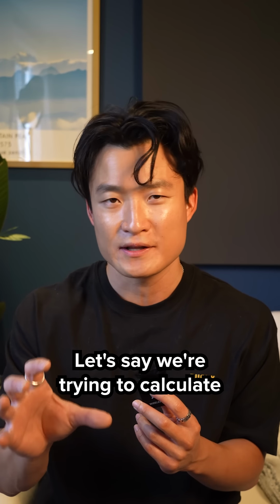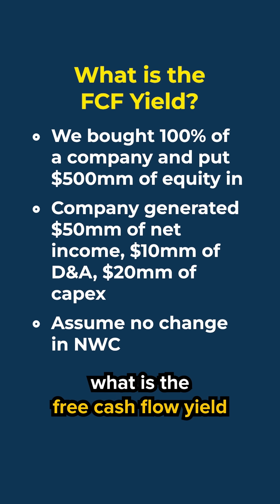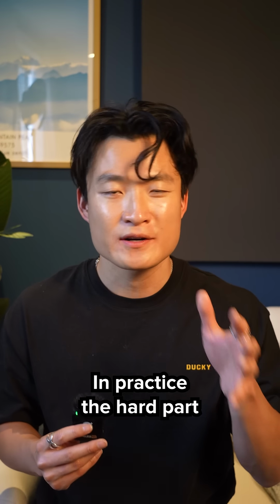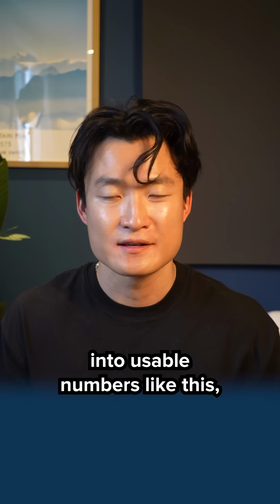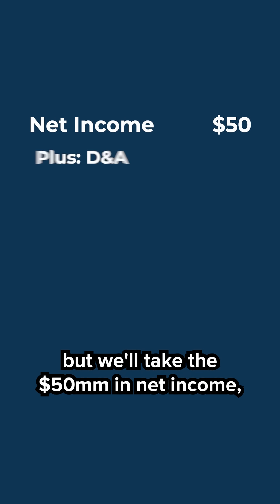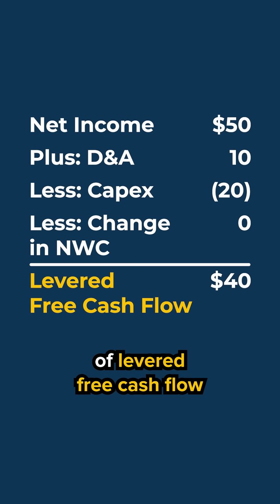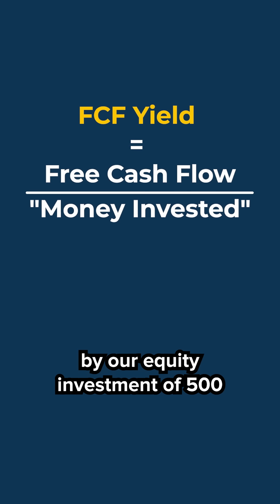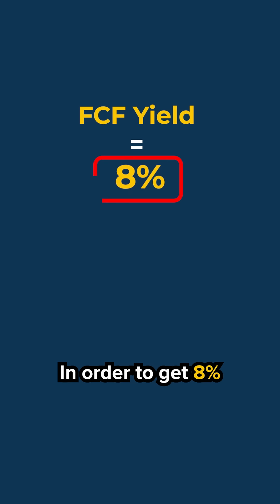How to Calculate Free Cash Flow Yield %